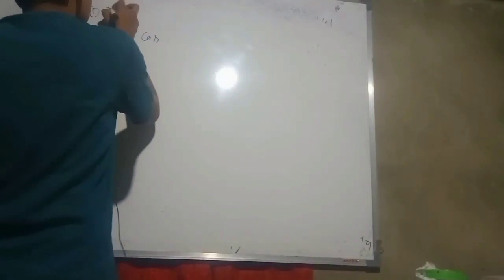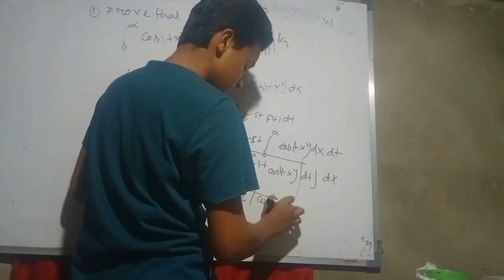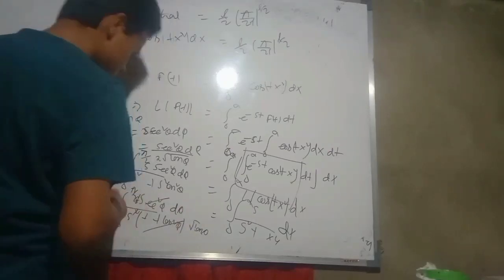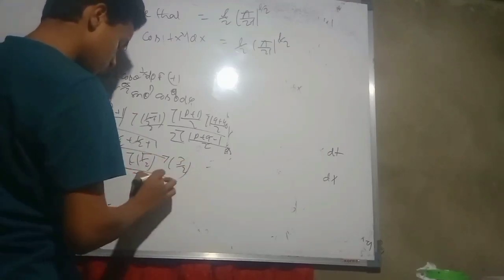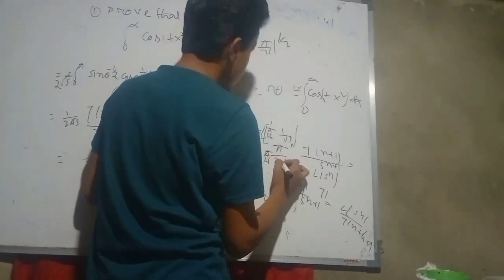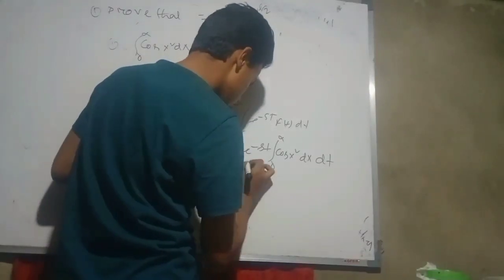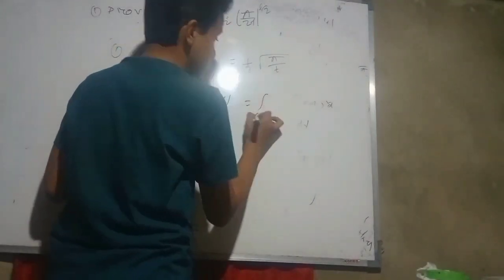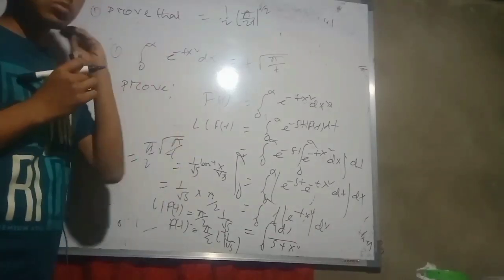How to Solve the Trickiest Integral Using Laplace Transform inversion!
In this video, I am going to be discussing the evaluation of integral using inverse of Laplace transform. I am going to cover various topics such as the concept of integral, applications of inverse Laplace transform, Laplace transform for periodic functions and more. I hope you find this video helpful.